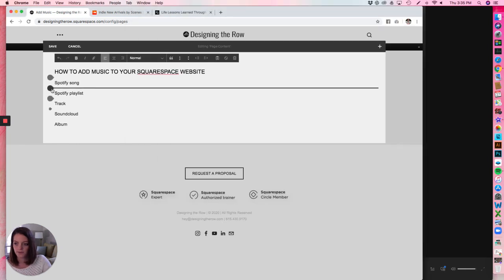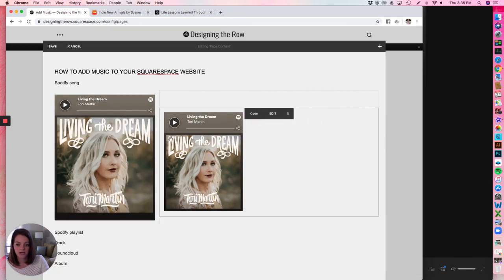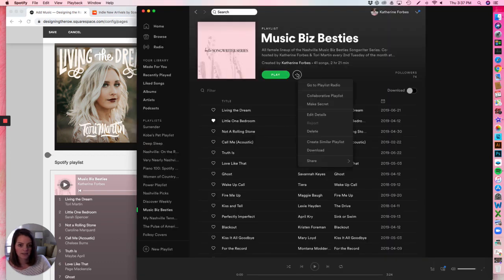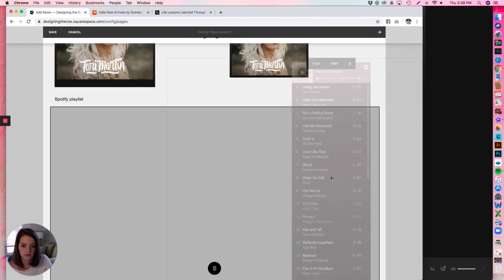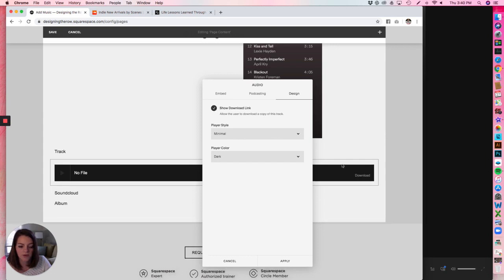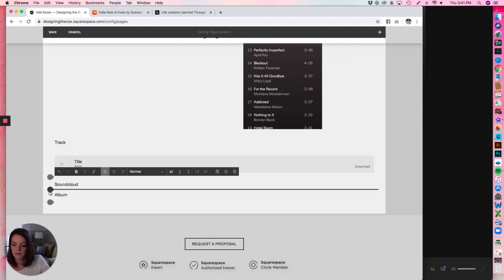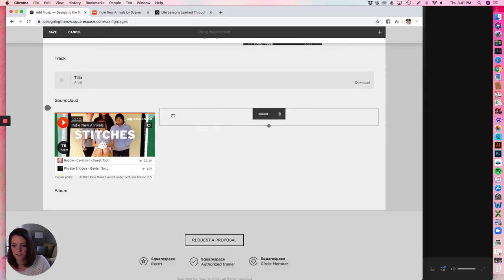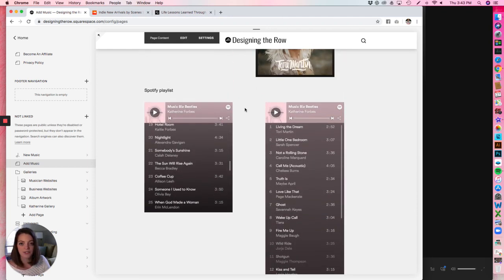HOW TO ADD MUSIC TO A PAGE ON YOUR SQUARESPACE WEBSITE / Spotify, mp3, Soundcloud, & album examples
In this video I cover how to add music to your Squarespace website in various ways:
• Spotify song (single)
• Spotify playlist (album)
• mp3 track
• Soundcloud playlist (album)
• Full album page (mp3s)

PS. I do NOT make any commission if you use this link! You using my link simply keeps me in good standing with Squarespace so I can continue to be a Squarespace Authorized Trainer. You can unsubscribe from my emails at any time.

WEBSITE DESIGN FOR MUSICIANS & SMALL BUSINESSES

You deserve a website that sets you apart from the competition and keeps your audience coming back for more… we can help you make that happen!

IF YOU ENJOYED THIS VIDEO… YOU’LL LOVE THESE TOO

KATHERINE FORBES

Katherine Forbes is the founder of Nashville based website and brand design company, Designing the Row, whose client roster includes multiple Grammy winning and nominated artists. She is also the creator of a community of thousands of female musicians and industry professionals from around the world called Music Biz Besties. She’s served as co-producer for the International Bluegrass Music Awards, self-published a marketing workbook for musicians, and hosts a worldwide meetup series for women in music. Katherine believes that "your success depends on you taking action" and she's passionate about motivating and encouraging others to do just that!